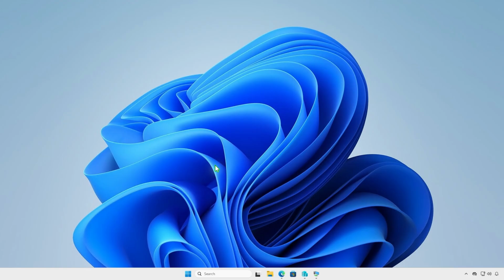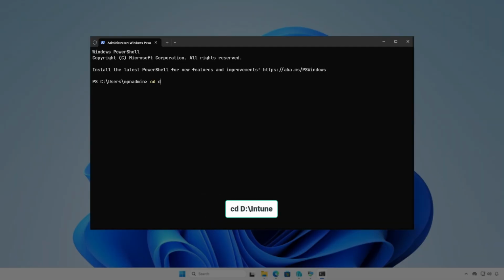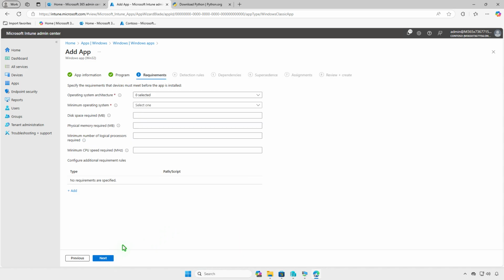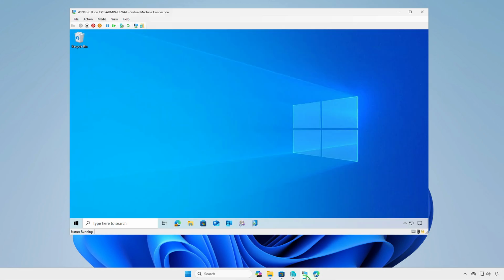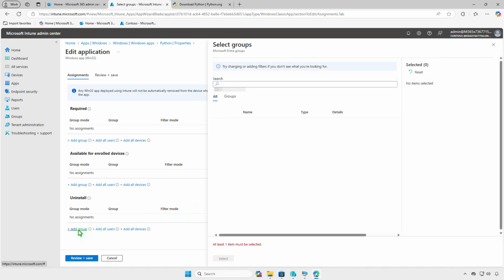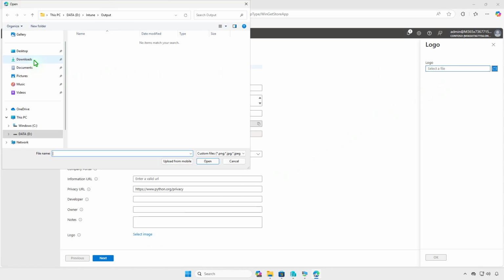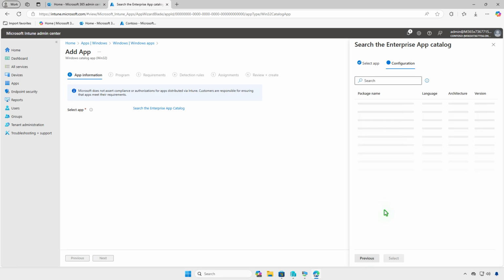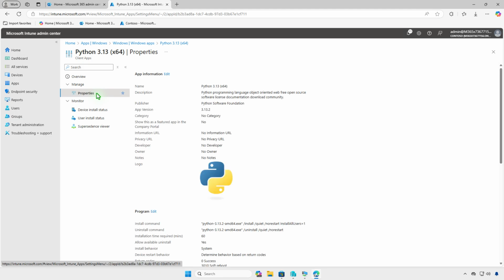Deploy Python Using Microsoft Intune